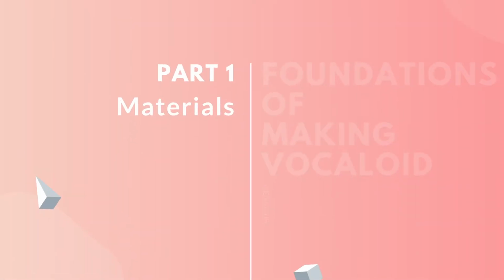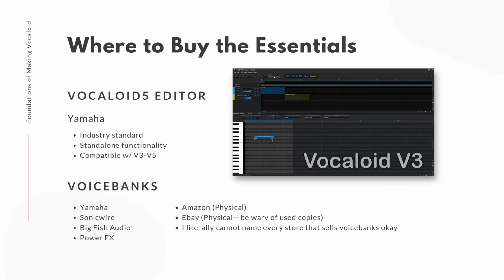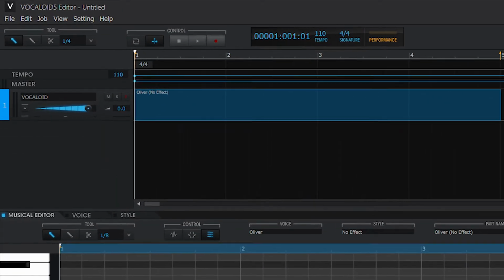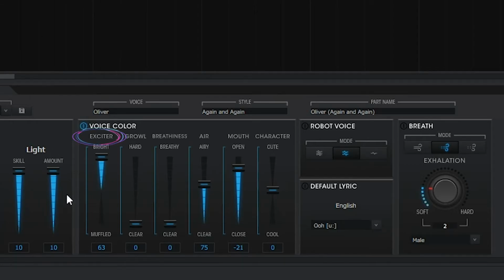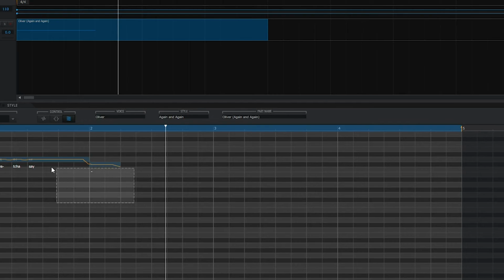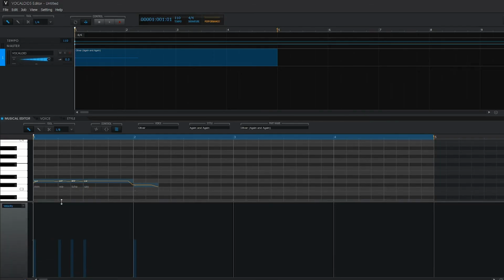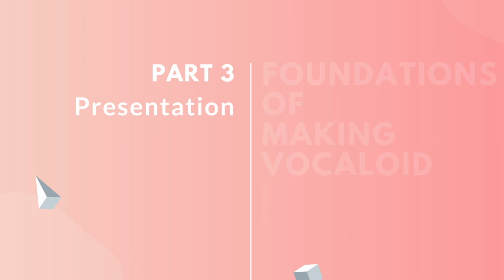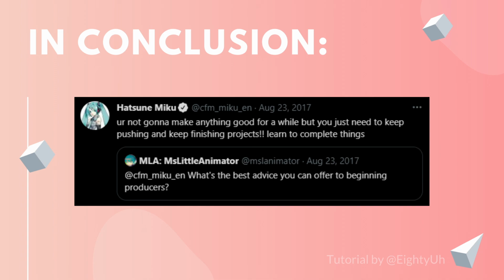Foundations of Making Vocaloid FINAL RENDER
Online panel for PortConMaine 2021.